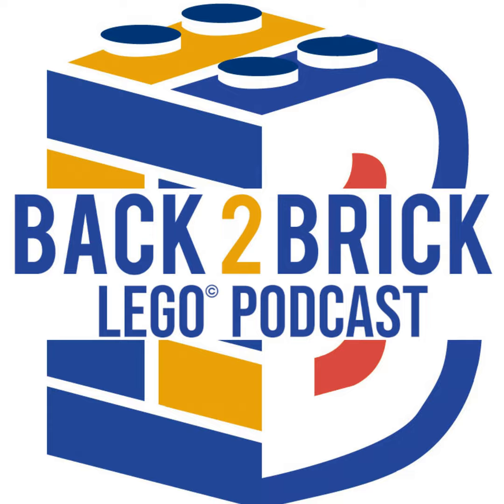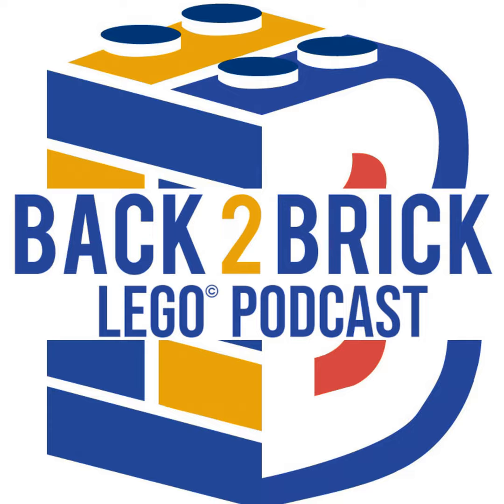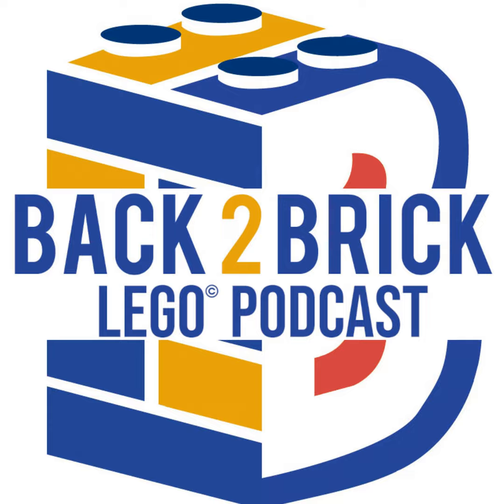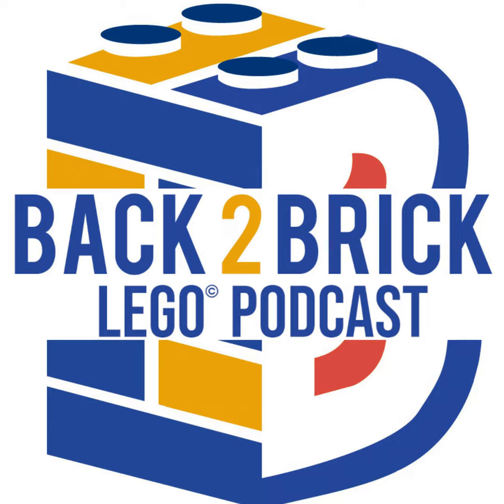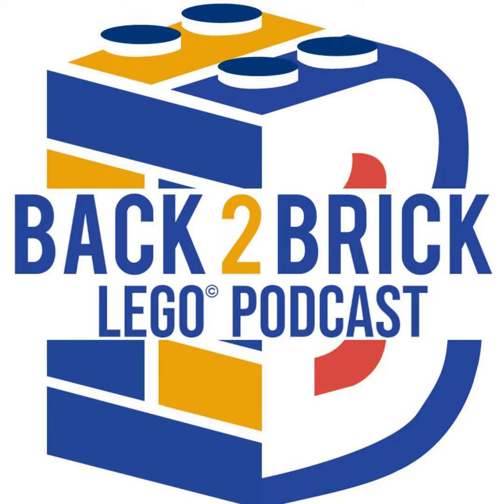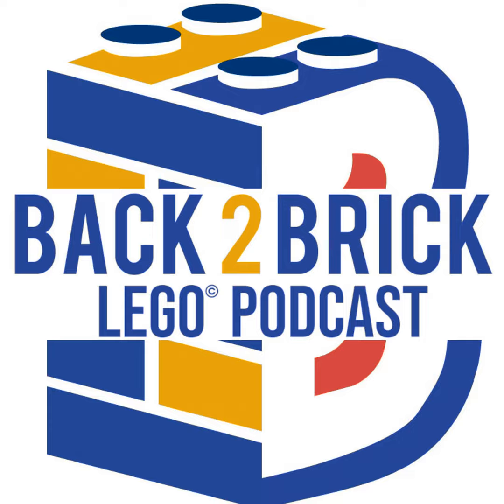Bricking News! December 17th - 23rd, 2022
Join the Brick Club! Like a book club but with LEGO sets!
Want some cool LEGO swag?  Head over to the Brick Monarch Shop!

Top 5 sets of the year! (chosen by me)

Merry Christmas everyone! Thank you for joining me on this Christmas Eve Eve.  I hope you are all staying warm and if you are traveling you are safe!  It's crazy out there!  Lots of little news this week, some could say a holiday stocking full of gifts.  Sets on discount, infromation. corrections and much more.

Blacktron GWP
Botanical flowers (dried & bouquet)
Classic Space in plain sight!
Avatar legs
Menorah record
Innovation Campus
Lunar New Year
LEGO Masters win a year of sets?!
Hobbits in VIP
Employee gift
Target discounts
No 2023 LEGOCON
Amazon New Years sales

Head over to Back2brick.com for links to the latest LEGO set discounts!